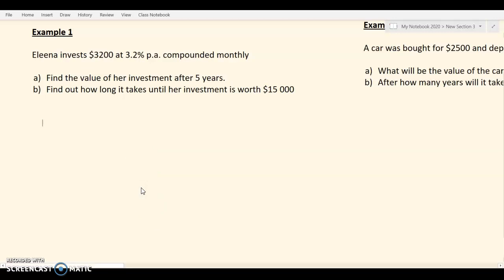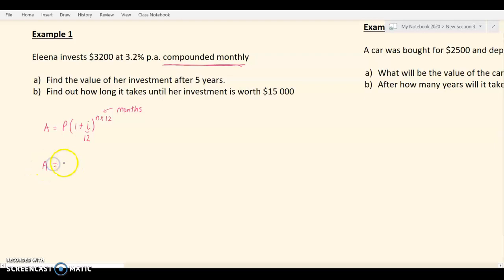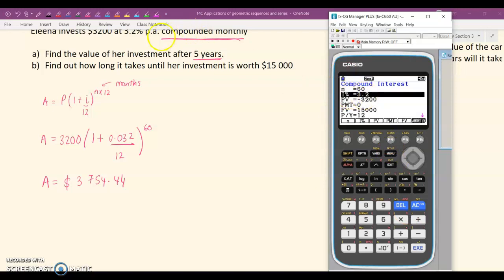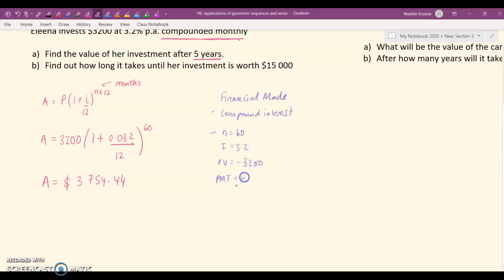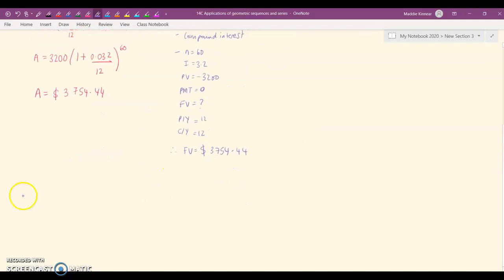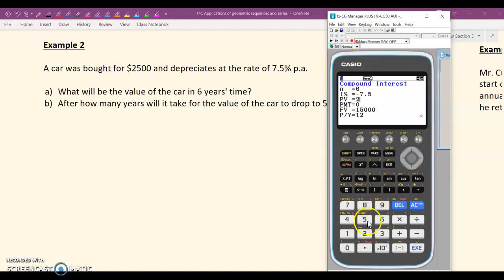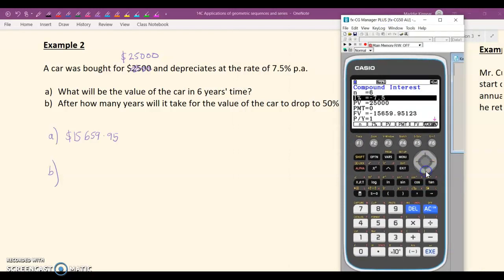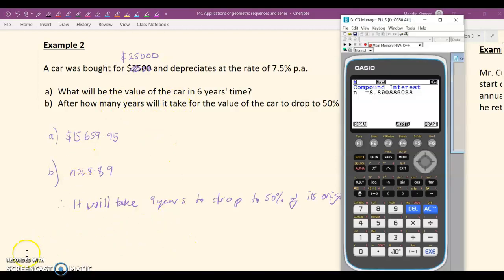14C PART 1 Applications of geometric sequences